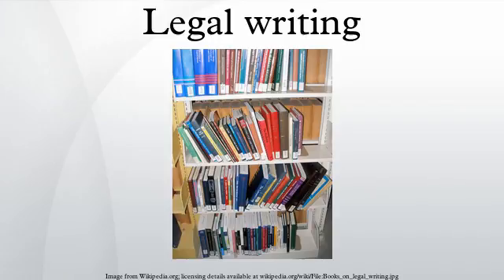Legal writing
Legal writing is a type of technical writing used by lawyers, judges, legislators, and others in law to express legal analysis and legal rights and duties. Legal writing in practice is used to advocate for or to express the resolution of a client's legal matter.